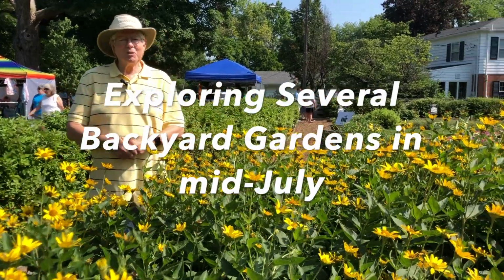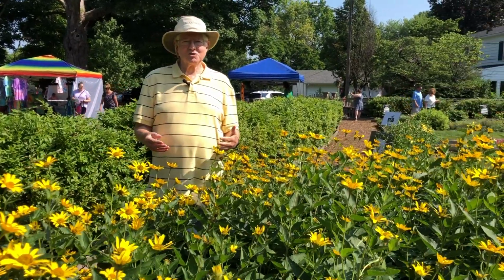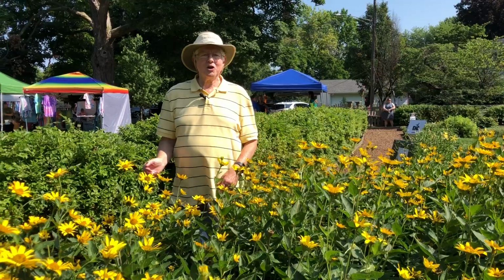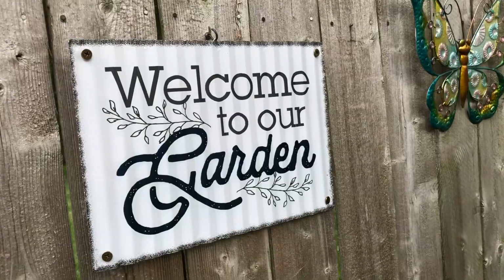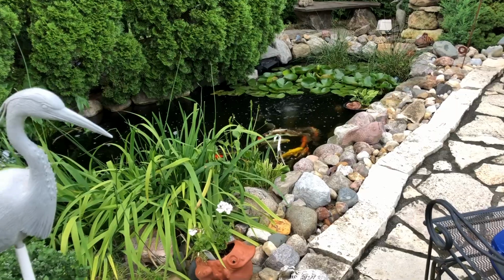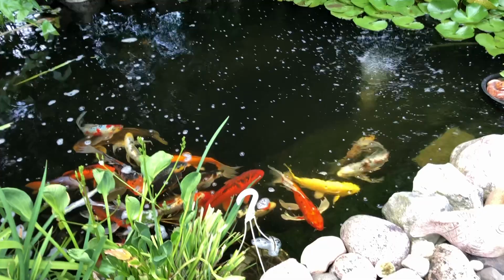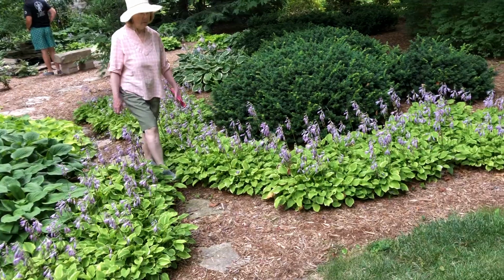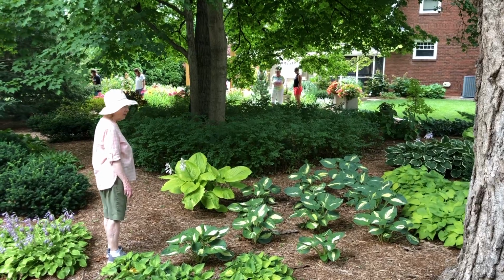Several Backyard Flower Gardens Tour Mid July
Mid-July tour of several Backyard Flower Gardens in central Illinois.